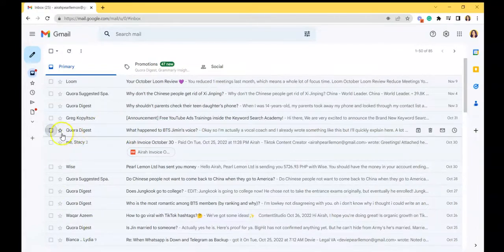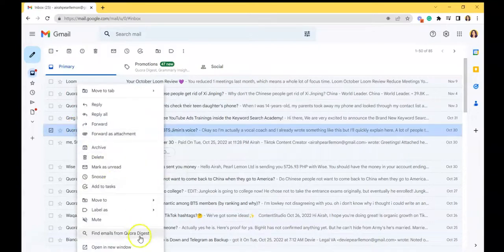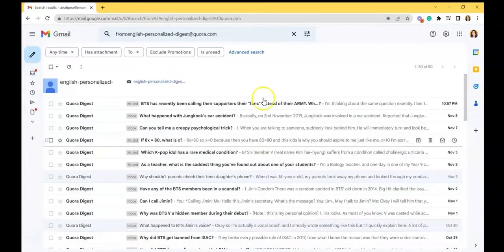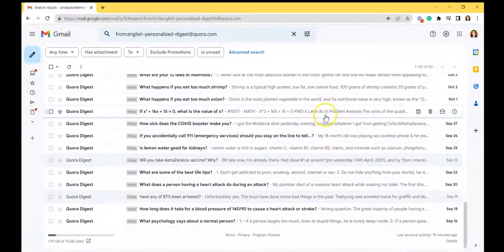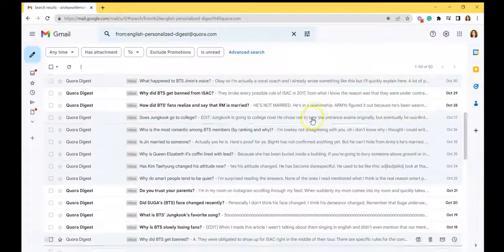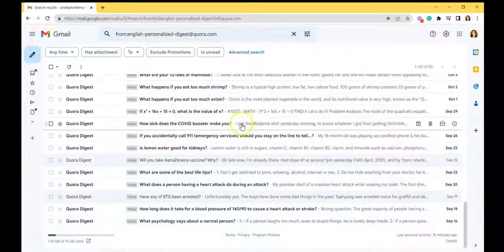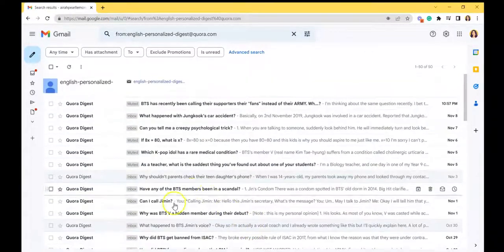How to Find All Email from One Sender | Gmail Fiend 2022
In this video, you will learn How to Find All Email from One Sender in Gmail in the most convenient way. Easy right?